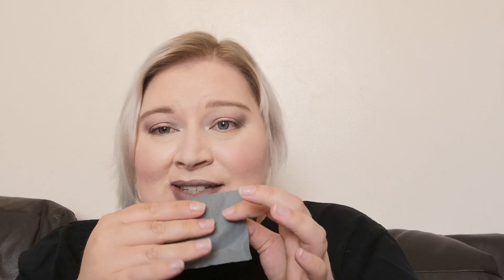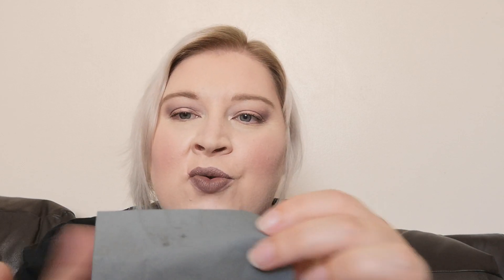SUMMER FAVOURITES 2018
These are my hero products that ive used all summer including through the heatwave!

If you would like to use my link to try Glossybox for yourself we can both earn a discount☺️